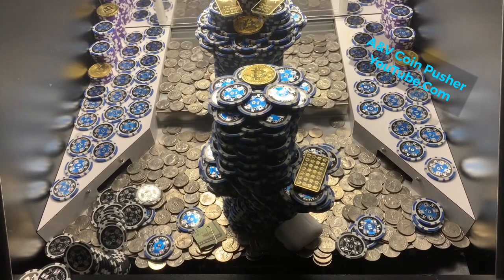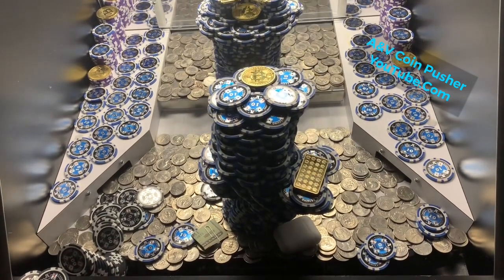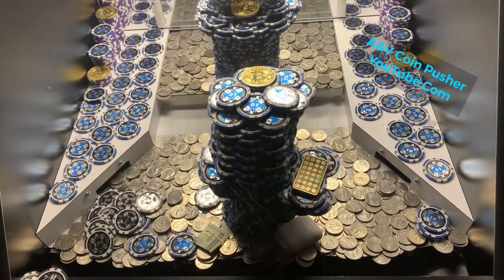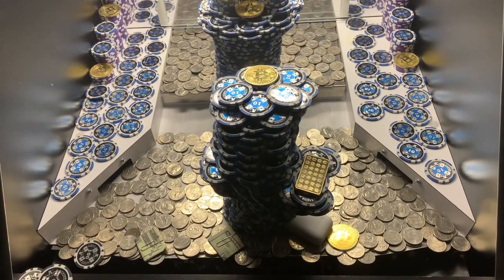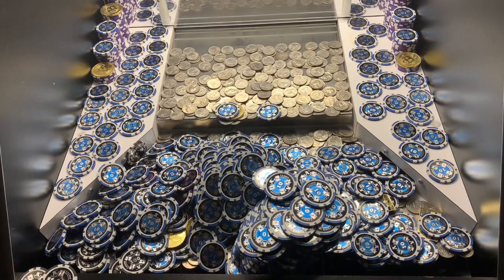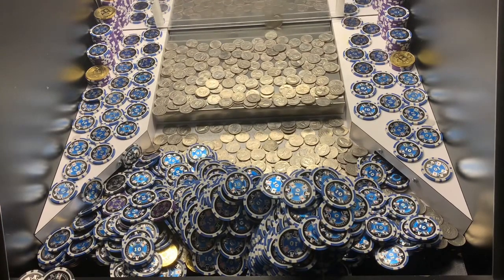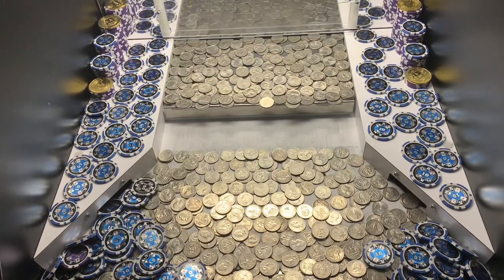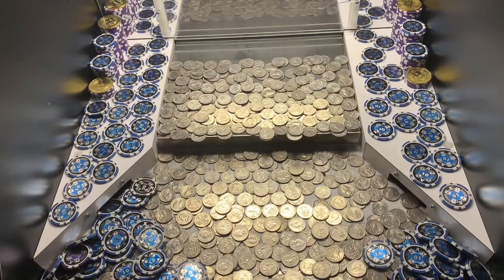COLLIDING TOWERS INSIDE A HIGH LIMIT COIN PUSHER! $3,000 Buy In! WON MONEY!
In today’s episode I spent $3,000 and walk away with a huge profit!!!